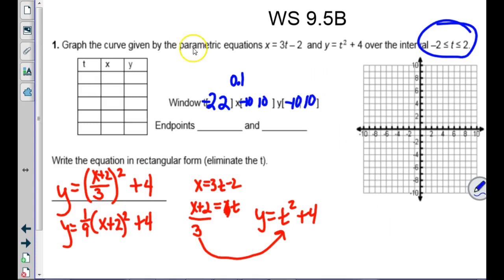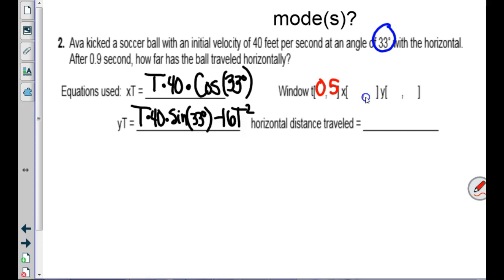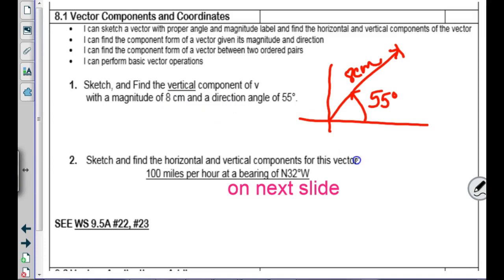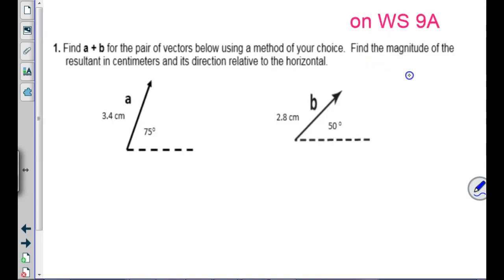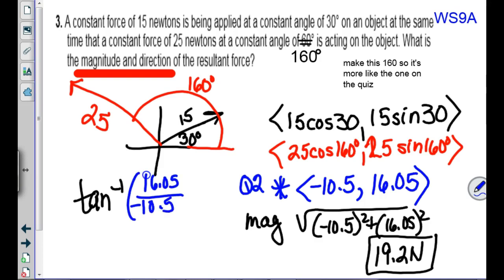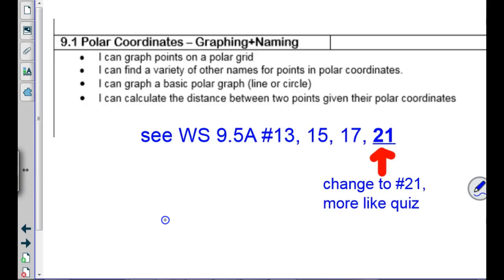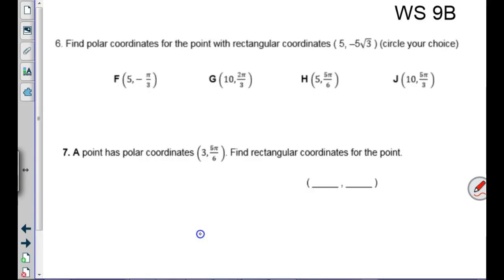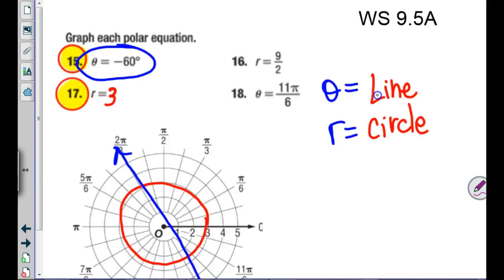Rev for Sum #8 4.30.19 Parametrics, Polars and Vectors